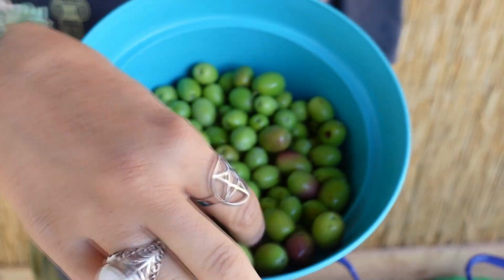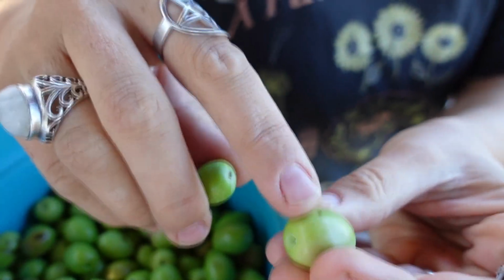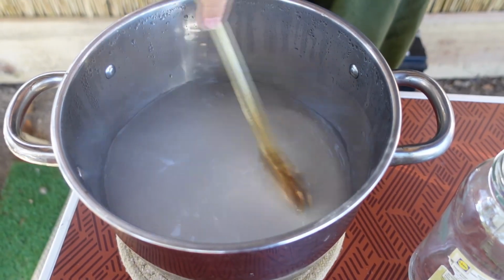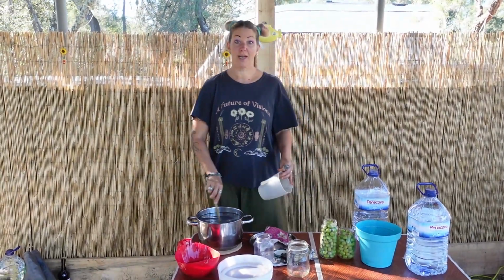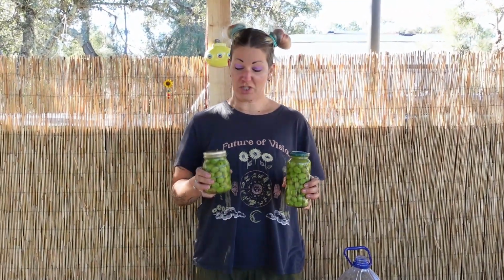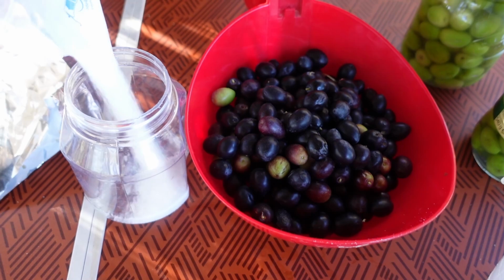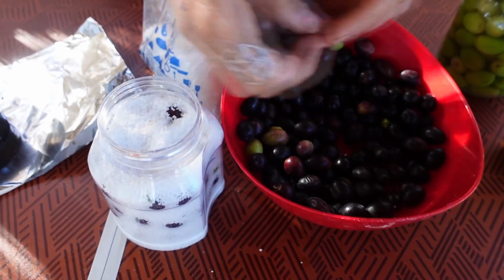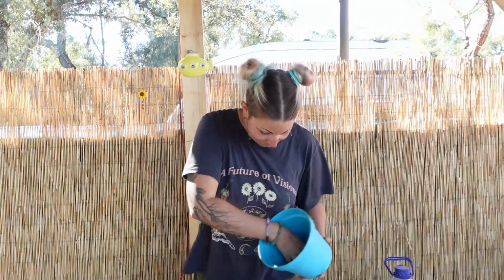Curing Our Olives in 3 Ways - On Our Off Grid Land in Portugal (Ep 14 Mon)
Beginners guide to curing with brine OR salting olives, picked on our off grid homestead in Central Portugal.

We are now the proud owners of a stunning off grid property -  "Wild Lands". It's in the Castelo Branco region of Portugal, surrounded by likeminded people all living off grid and creating permaculture homesteads.

We signed the deeds in the middle of August 2021, and so far have created a large drive with van parking spots, built an outdoor "tarzan" shower, a shade house, a cozy spot for Rosie with a tent and hammock plus we've planned a fruit forest, herb garden, polytunnel and plant nursery.

🔷 Those Weirdos AND Van Life MERCH (available for worldwide shipping)

We are Those Weirdos, A FAMILY OF 7: 3 people, 2 cats and 2 dogs living and travelling full time living the Vanlife in our self converted Sprinter van.

We have a passion to improve our film making and vlog our LOVE of full-time travel. Not only that, but we make regular and varied content for you, and also we hope to inspire others to follow their dreams. We've lived on the road as nomads for over 2 years now, and we've now bought off grid land in Portugal to create a homestead and a base for our travels.

We would like to say a BIG THANK YOU to all of our Subscribers and everyone who watches our videos and for all the lovely comments, it really does mean a lot to us.

🔷 Links to EVERYTHING we used in our van build, including useful van/moho and campervan bits and bobs as well as pet stuff, van electrics and more: